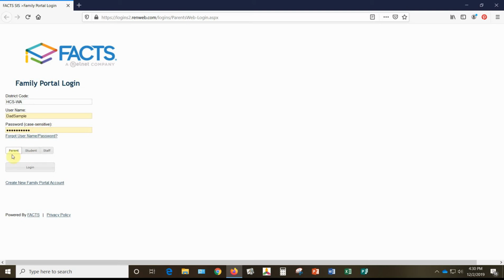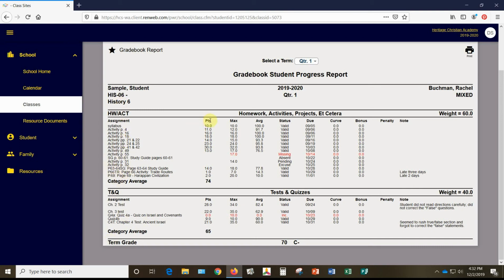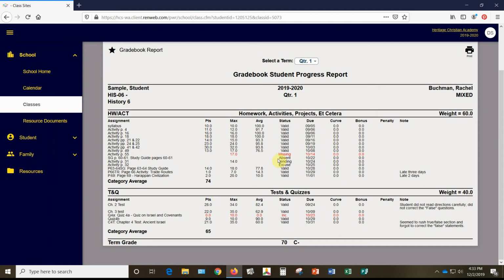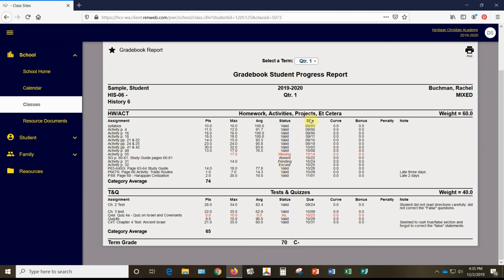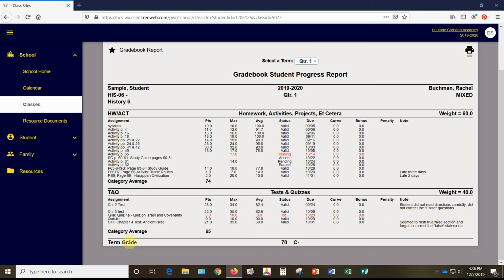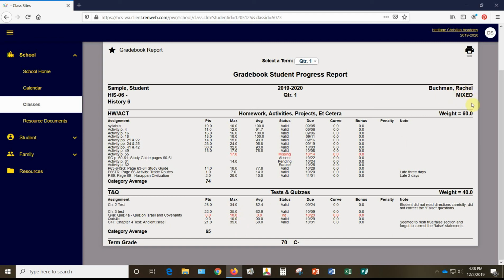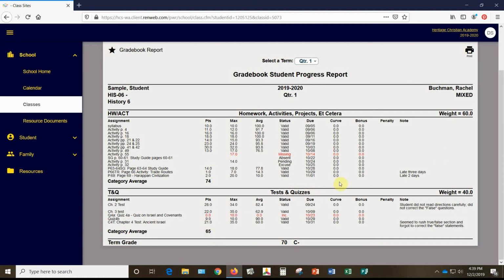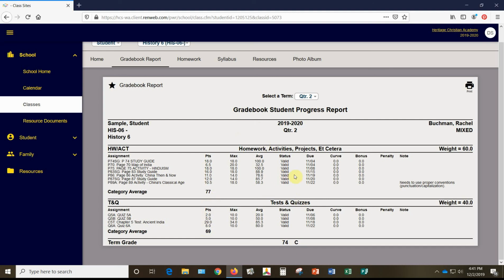How to Interpret the Student Gradebook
If you struggle to interpret the data you see on the student gradebook, watch this video for an in-depth look at how grades are calculated, what the different status codes mean, and more!